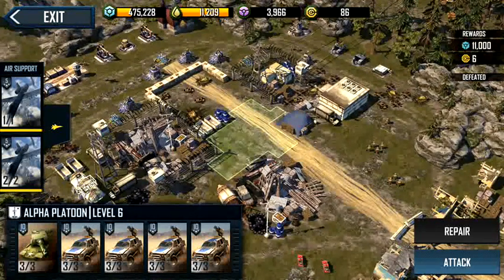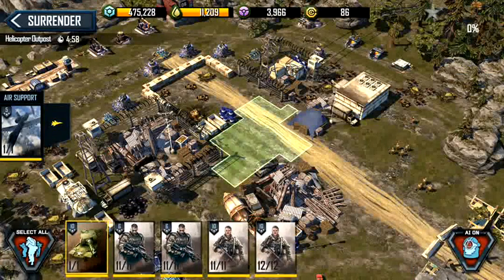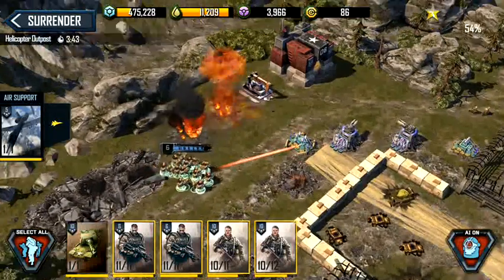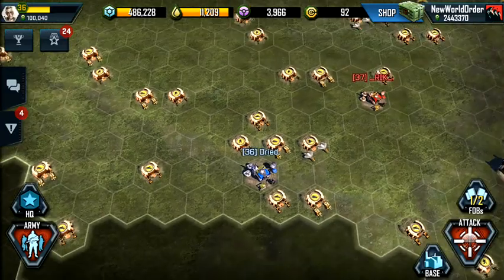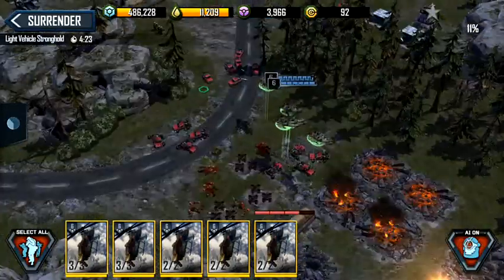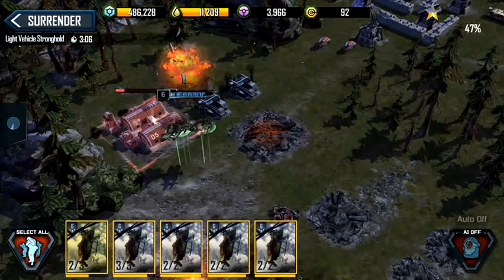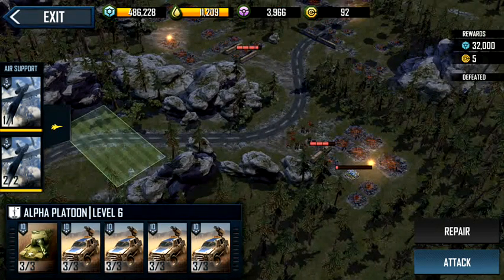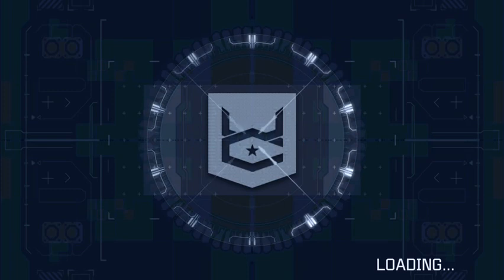War Commander: Rogue Assault Guaranteed Golden Crate Glitch (Patch 2.12)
Guaranteed Golden Crate. Keep Scouting outpost till you see golden coin as your reward., then attack the base and get guaranteed golden briefcase with a lot of deployment coin. Use this to get deployment coin and use those coin to destroy strongholds. No need to use Oil on Stronghold.